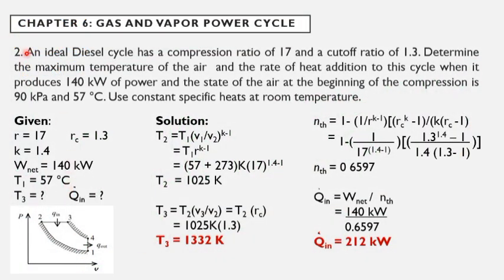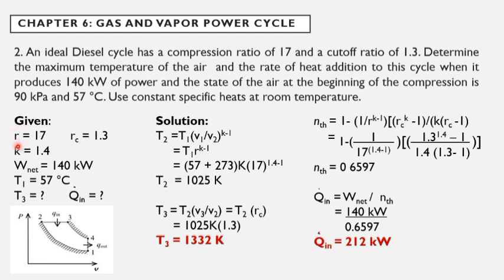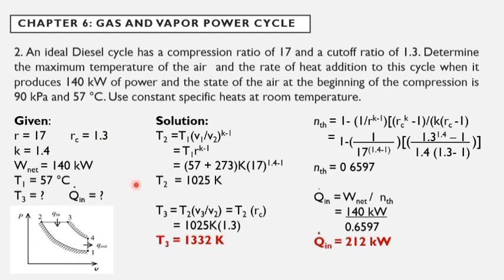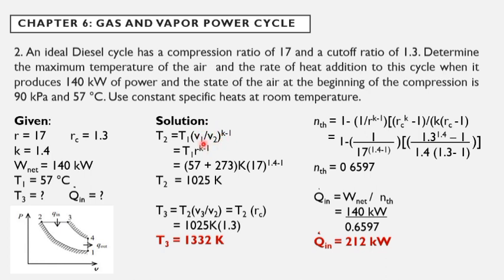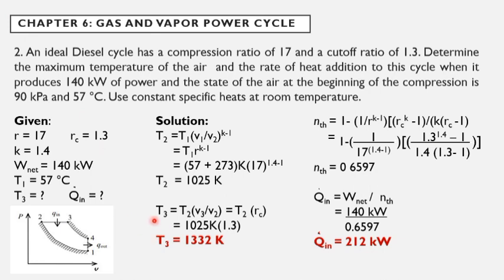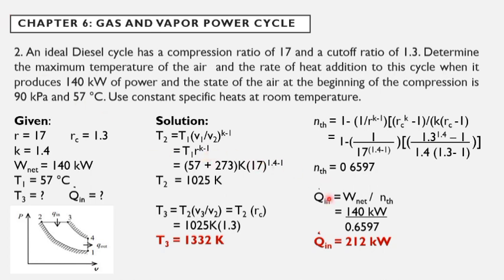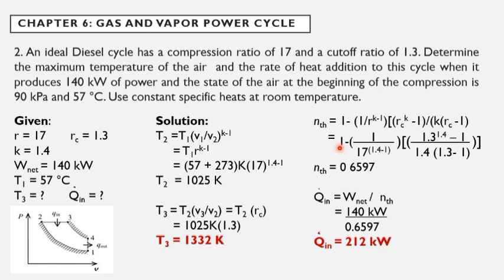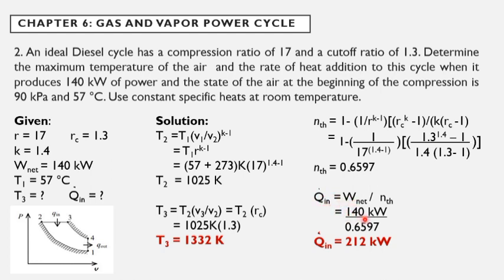YBAS || CHAPTER 6 || GAS AND VAPOR POWER CYCLE || 2 BSABE-B